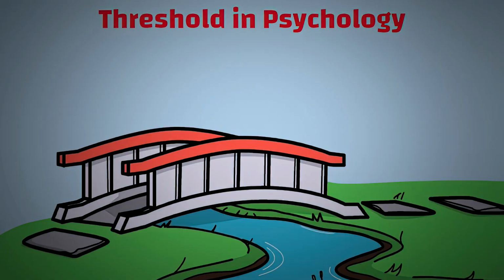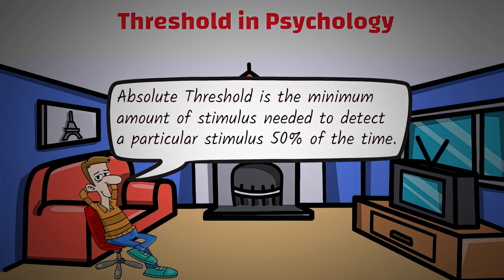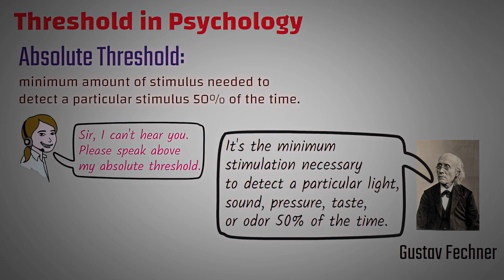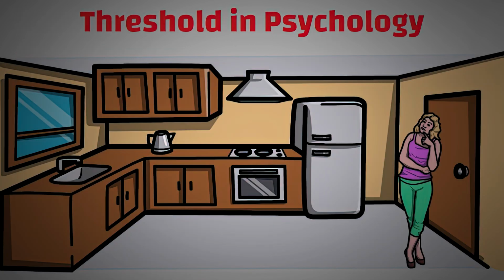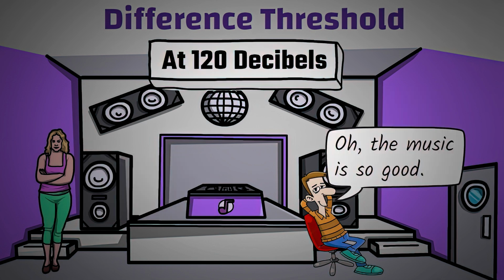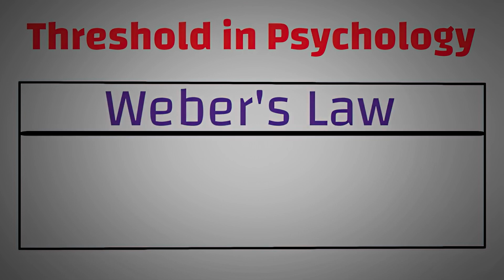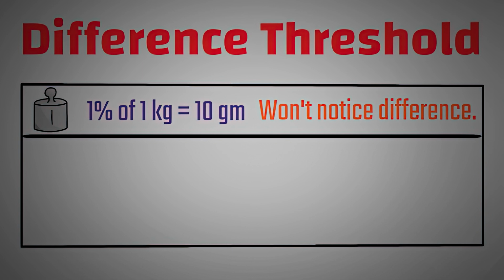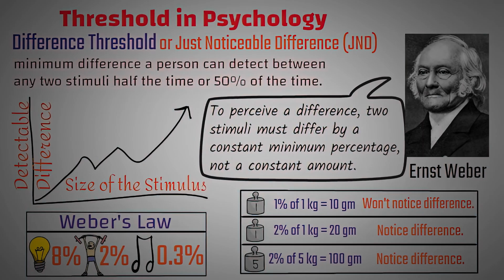Threshold in Psychology || Absolute Threshold || Difference Threshold Psychology Definition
Voiceover by: Pratigya K.C.
In this video, I will talk about Threshold in Psychology. I will also define the term: Absolute Threshold and Difference Threshold.